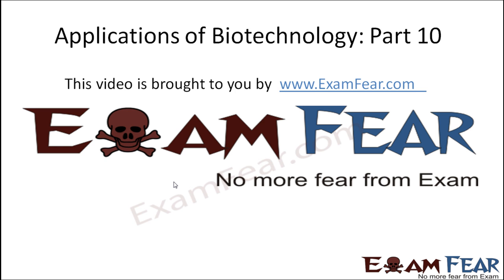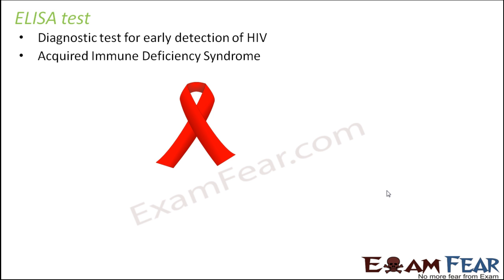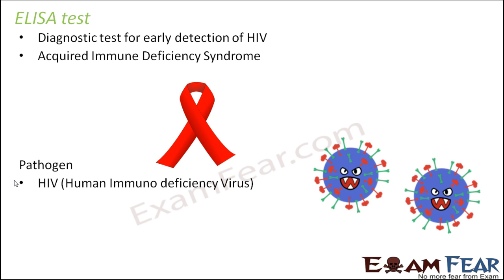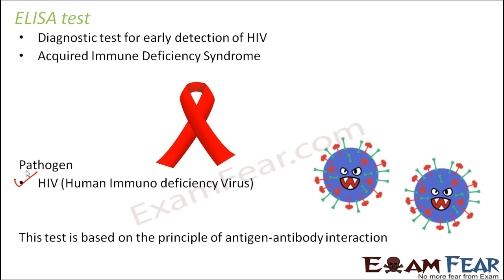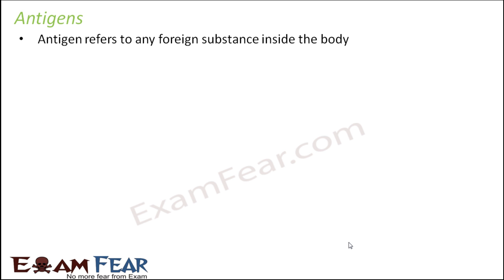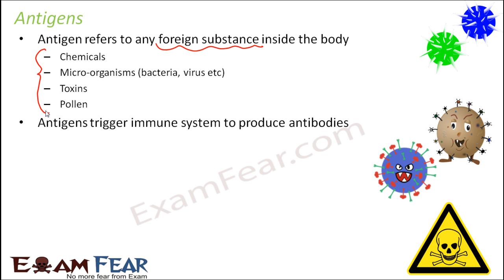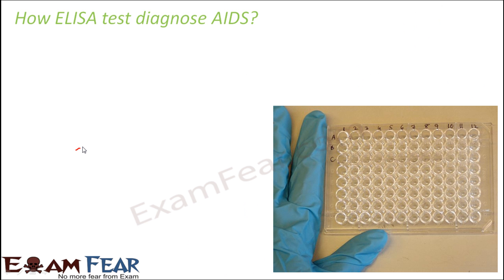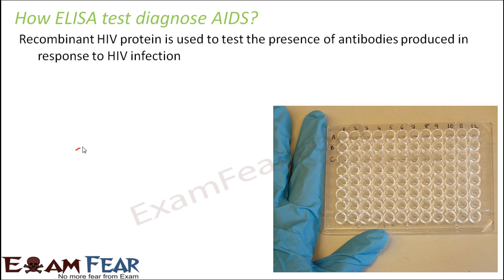Biology Biotechnology Applications part 10 (Molecular Diagnosis : ElISA test) class 12 XII